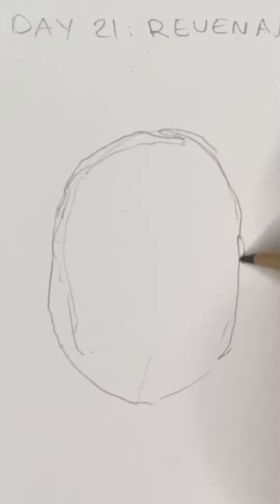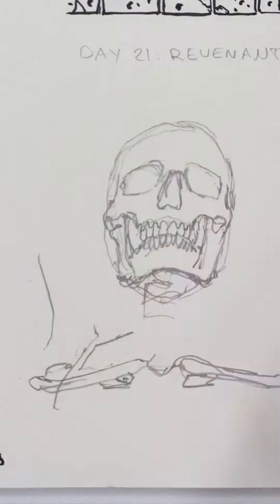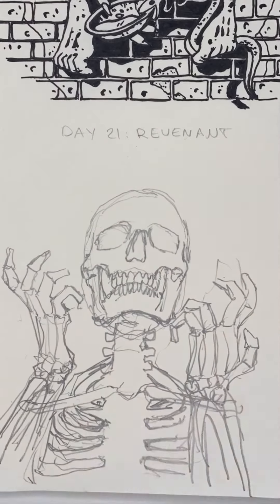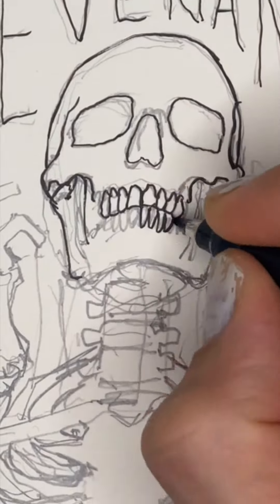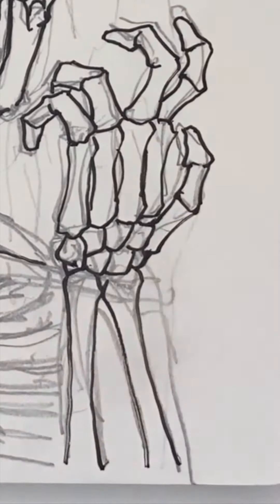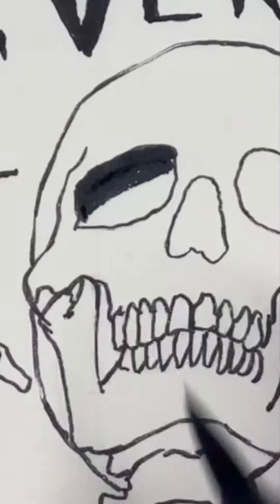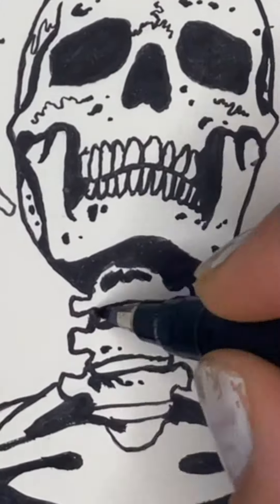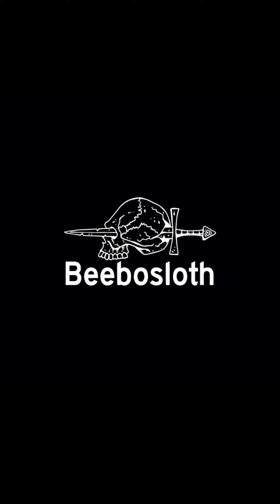Drawing a Revenant. What is it??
Slothtober 2022 continues with the Revenant!!

The Pens I Use:
1. Tombow Fudenosuke Brush Pen (2 pack)
2. Kuretake Cambio Tambien Brush Pen Orange
3. Pentel Fude Brush Pen, Extra Fine (FL2F )
4. Pentel Fude Brush Pen, Medium (FL2L)
5. Sakura Pigma Graphic Pen 1 (3 pack)
6. Marvy Uchida Fabric Marker
7. Pilot Pen Jumbo Permanent Marker

If you didn't like it, tell me why!